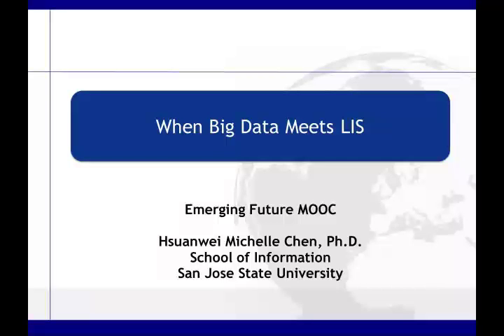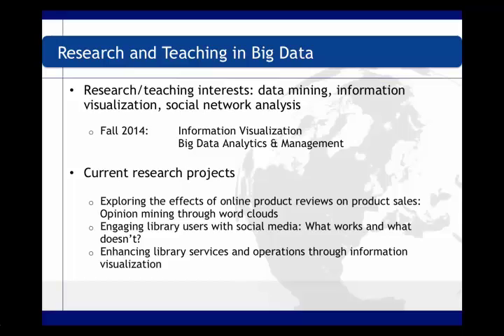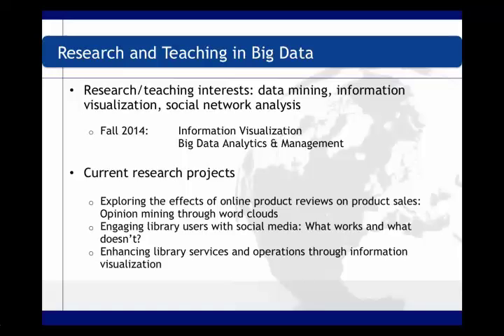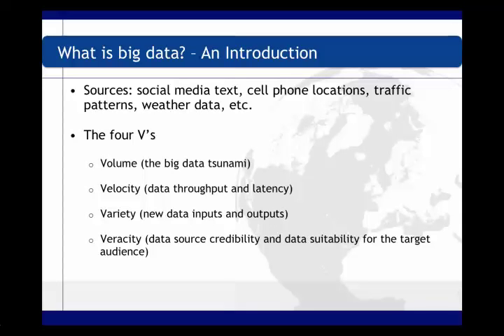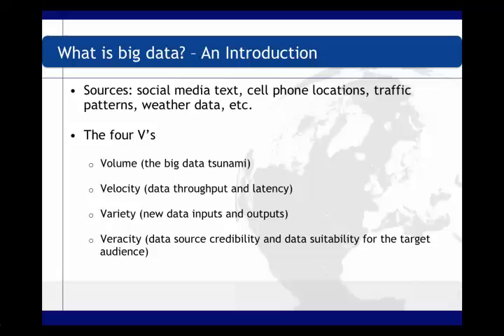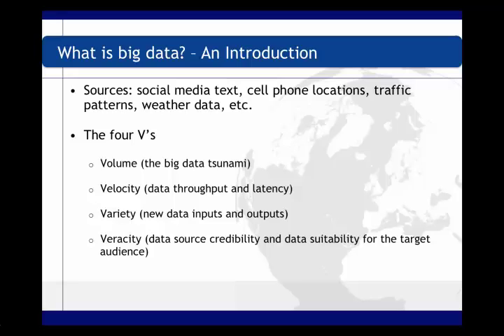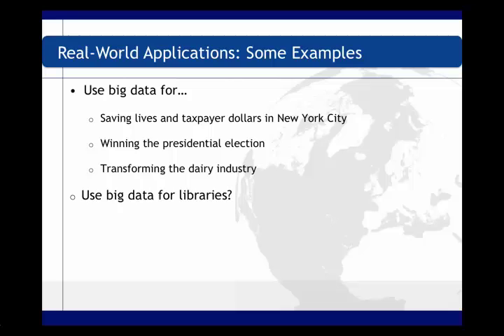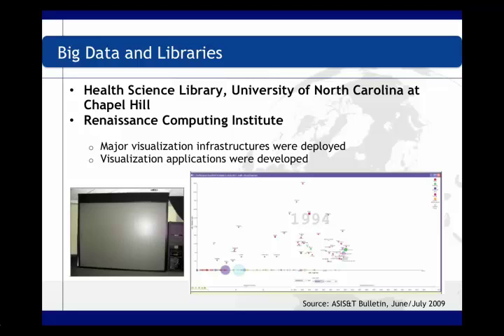Emerging Future MOOC Module 5 Big Data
Big Data issues are discussed